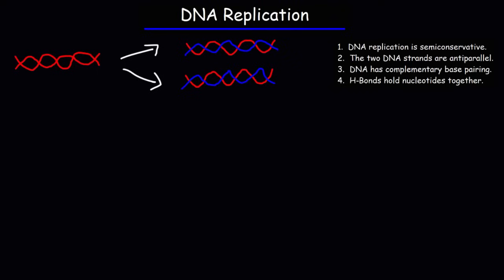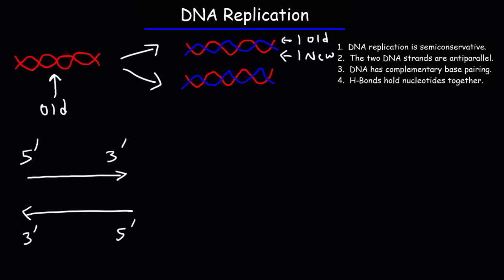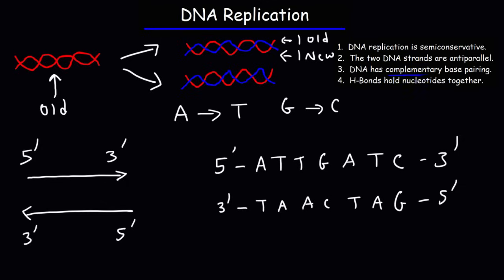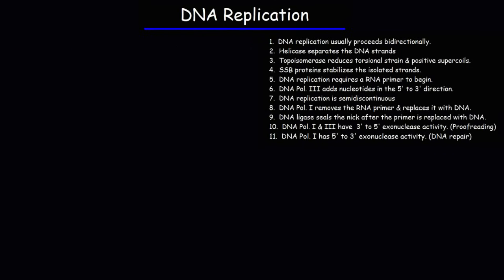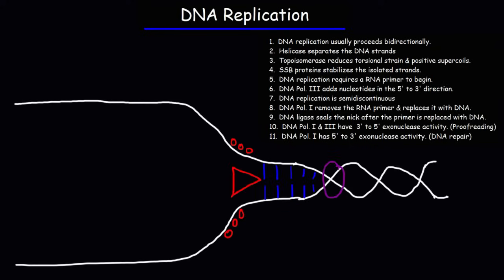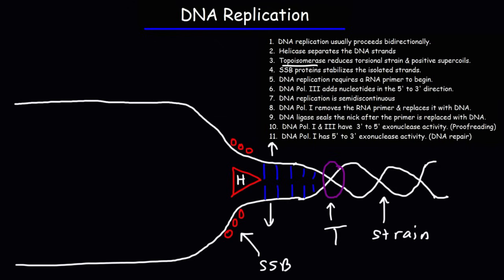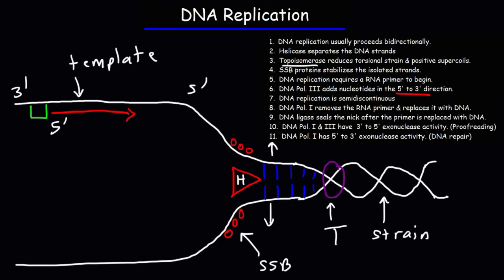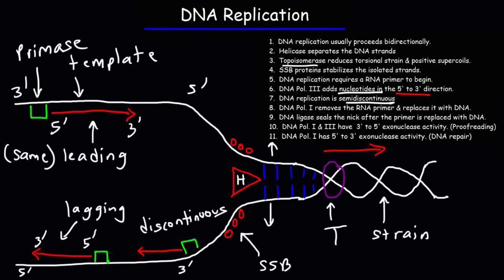DNA Replication - Leading Strand vs Lagging Strand & Okazaki Fragments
This biology video tutorial provides a basic introduction into DNA replication.  It discusses the difference between the leading strand and the lagging strand as well as the presence of okazaki fragments.

Here is a list of topics:
0:00 - Intro to DNA Replication
0:00 - Semiconservative Replication
0:49 - DNA strands are antiparallel
1:07 - Complementary Base Pairing In DNA
2:05 - Hydrogen Bonds Between Adenine, Thymine, Cytosine, and Guanine In DNA
2:39 - Bidirectionality of DNA and Origin of Replication
3:26 - DNA Helicase and Topoisomerase
4:30 - Single Stranded Binding (SSB) Proteins
4:53 - RNA Primers and Primase
5:27 - DNA Polymerase III
5:49 - Semidiscontinuous Nature of DNA Replication
6:40 - Leading Strand and Lagging Strand
9:00 - Okazaki Fragments
9:13 - The Function of DNA Ligase
9:30 - Exonuclease Activity of DNA Polymerase I and III - Proofreading Ability and DNA Repair